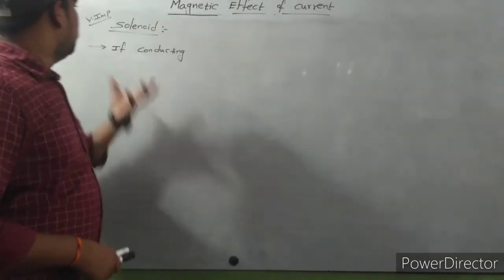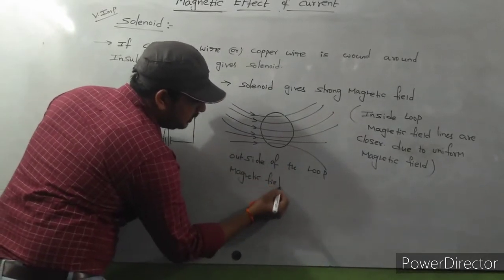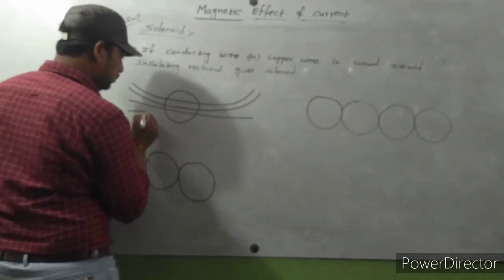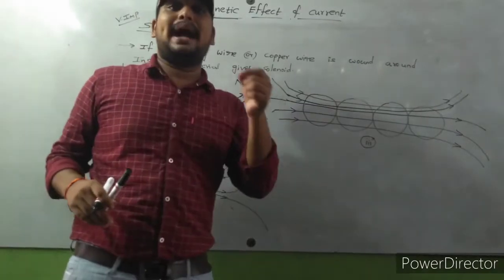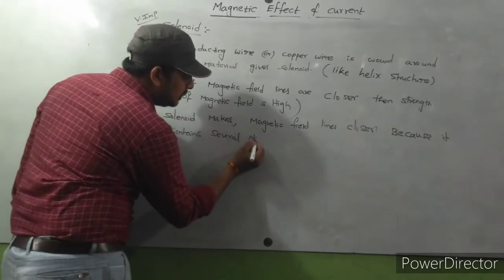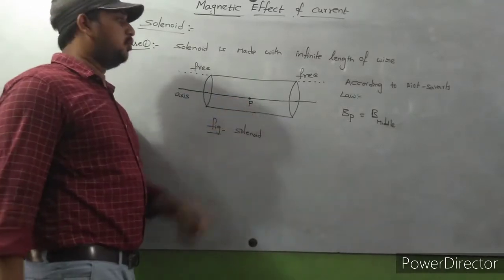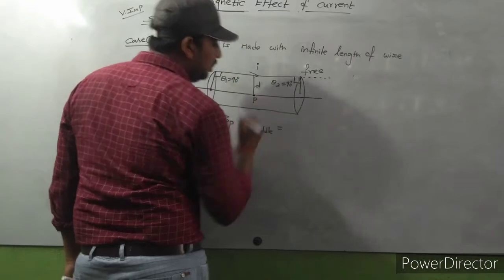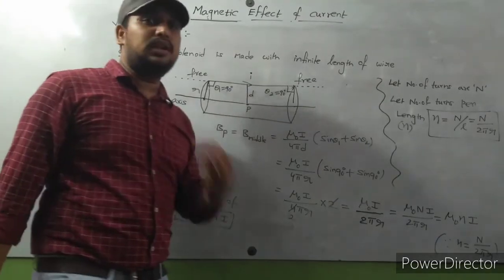Magnetic effect of current (L-15)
Magnetic field due to infinite Length of Solenoid